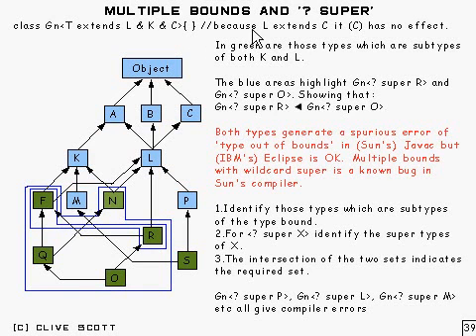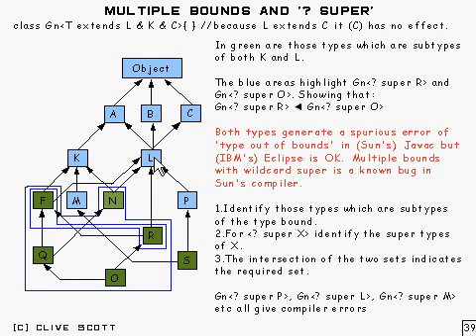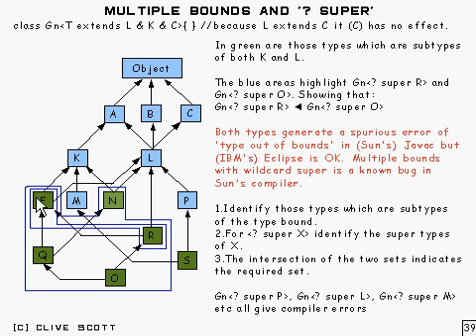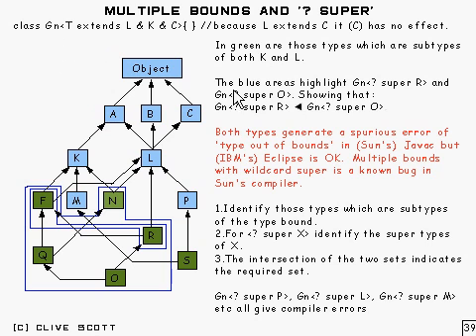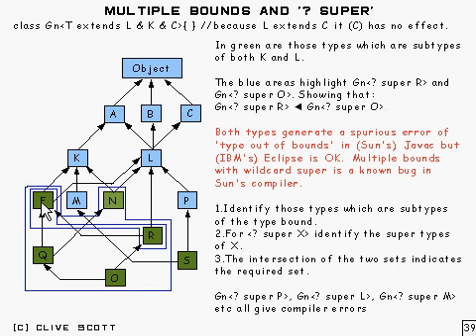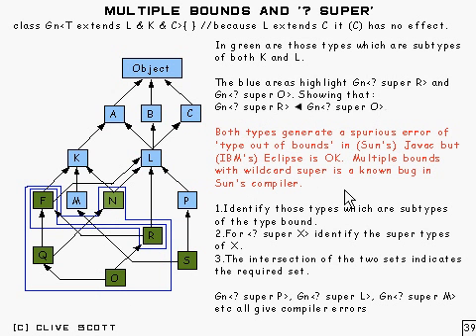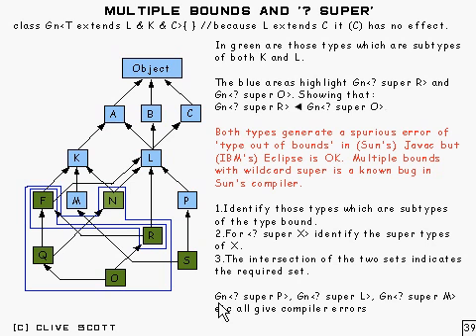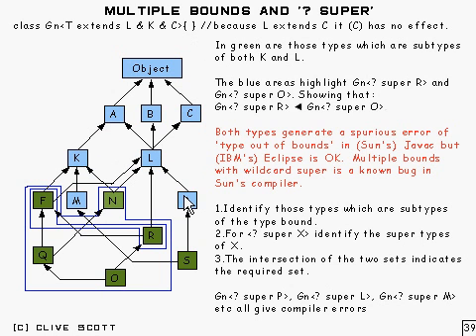Java Tutorial 24.36: Generic types and Wildcard types